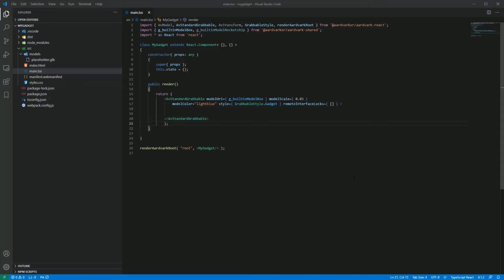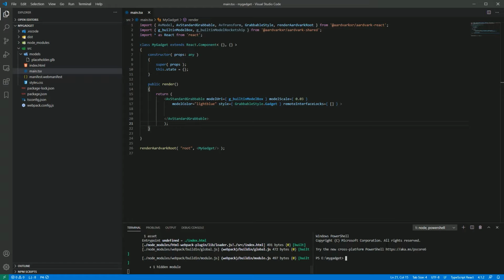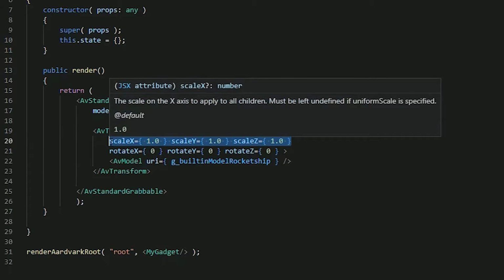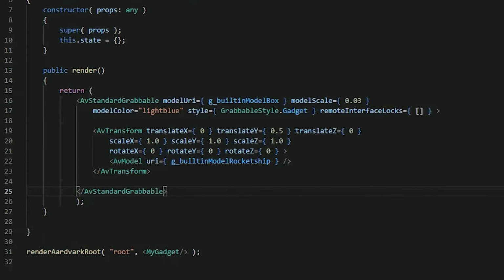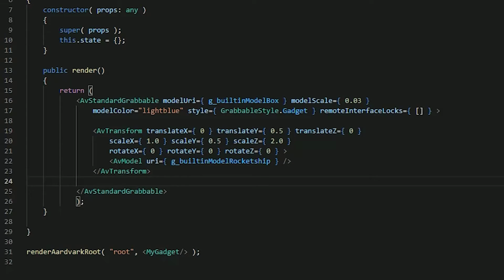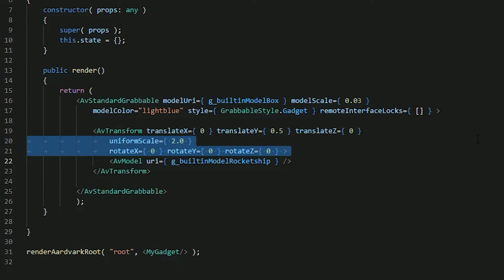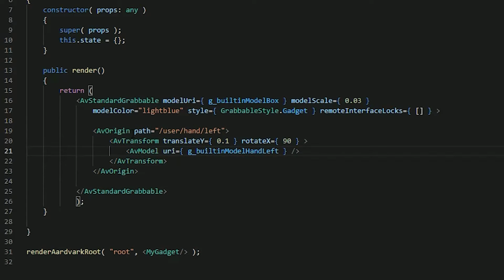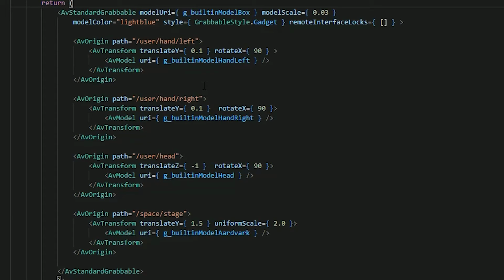Gadget Tutorial 3 - Origins and Transforms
AvOrigin and AvTransform are two of the most common scene graph nodes that a gadget creates. This tutorial describes hot to position, scale, and rotate models and interactive elements using these nodes.